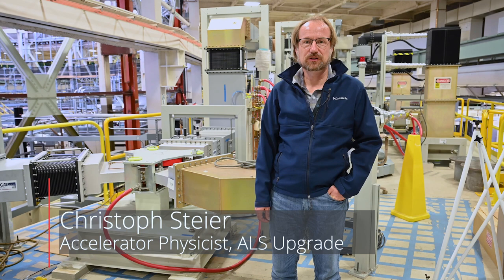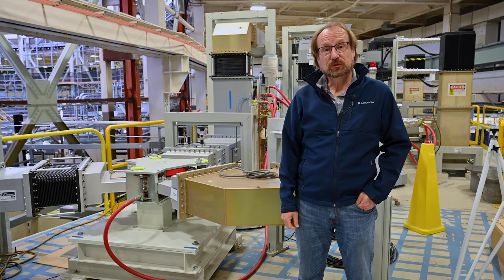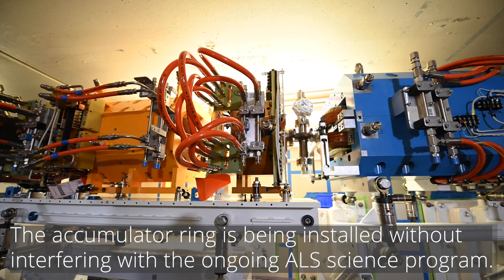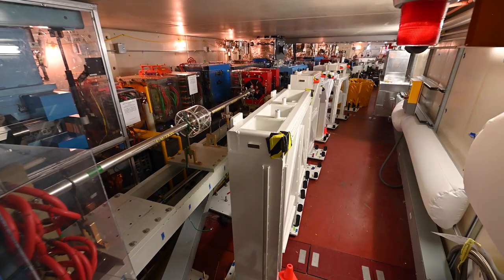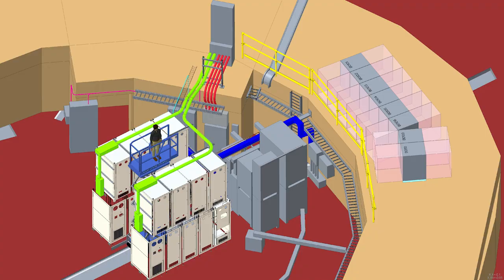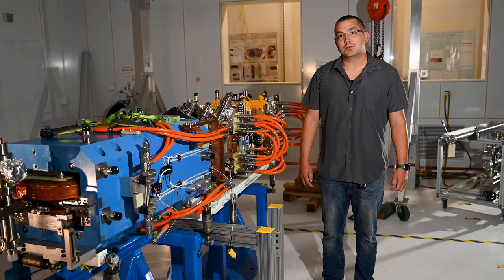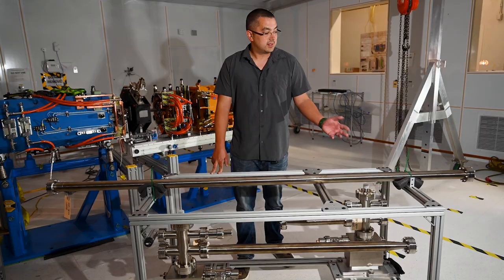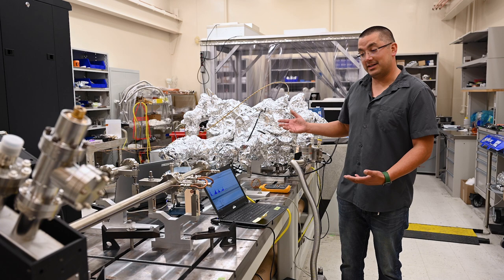ALS Upgrade Preparation - Summer 2022/Winter 2023 Shutdown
ALS-U is an ongoing upgrade of the Advanced Light Source (ALS) at Berkeley Lab that will endow the ALS with revolutionary x-ray capabilities. The ALS has been a global leader in soft x-ray science for more than two decades. Recent accelerator physics breakthroughs now enable the production of highly focused beams of soft x-ray light that are at least 100 times brighter than those of the existing ALS. Applying this technology at the ALS will help us to better understand and develop the new materials and chemical systems needed to advance our energy, economic, and national security needs in the 21st century, securing the United States’ world scientific leadership for decades to come.